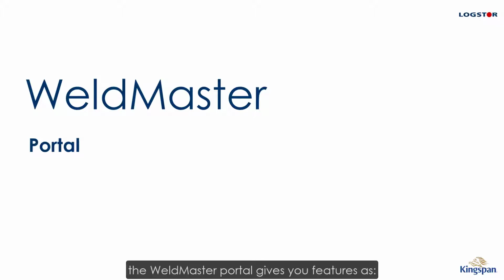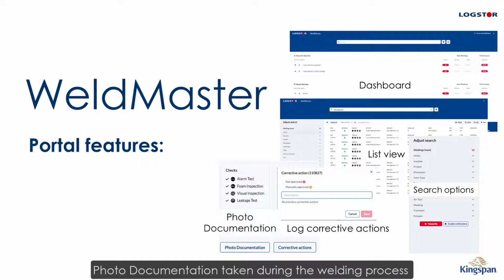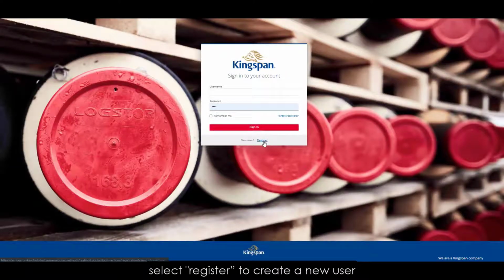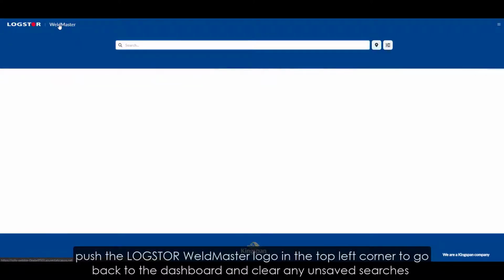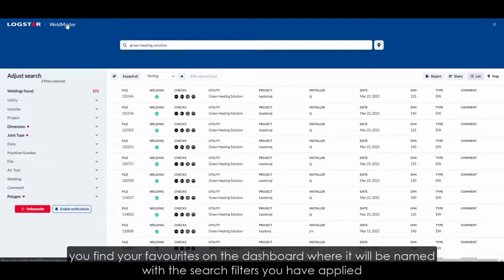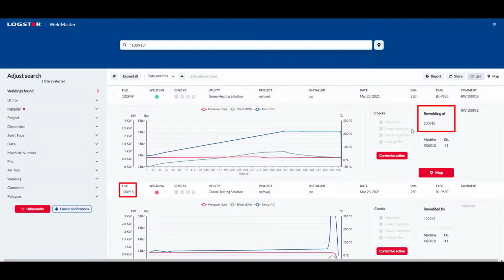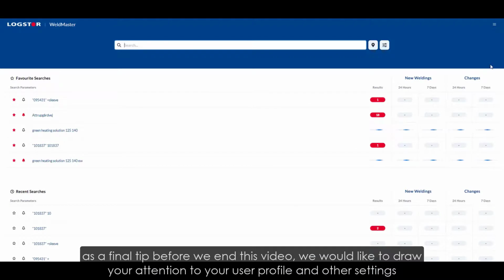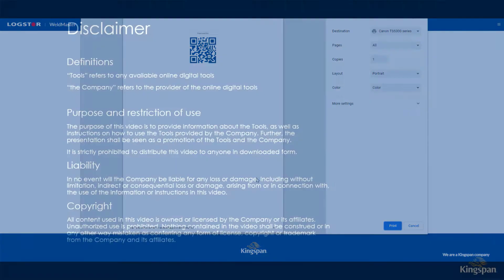How to use the LOGSTOR WeldMaster Portal v.2 - EN subtitles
A presentation of how to use the LOGSTOR WeldMaster Portal, PDA, and LOGSTOR Connect WeldMaster tool - with UK subtitles.